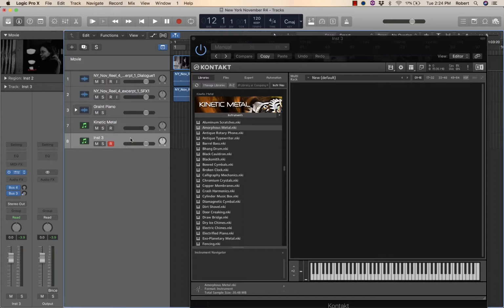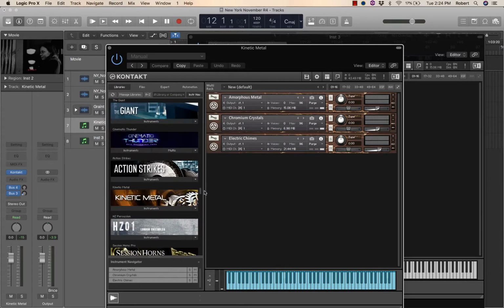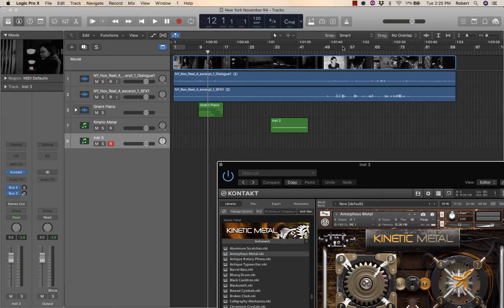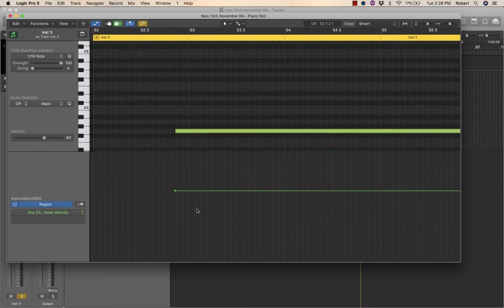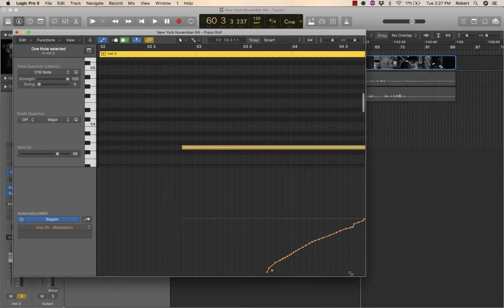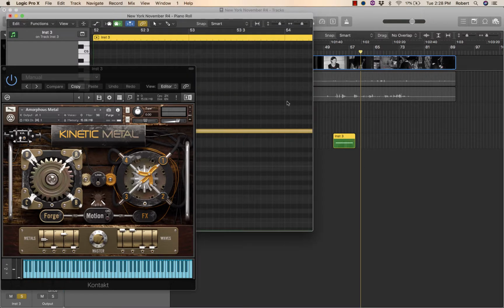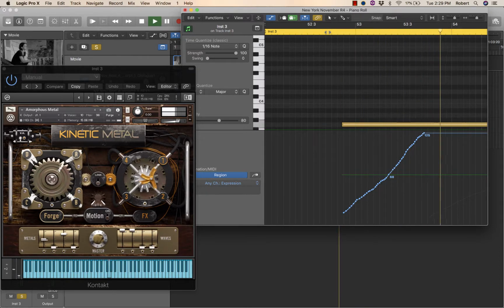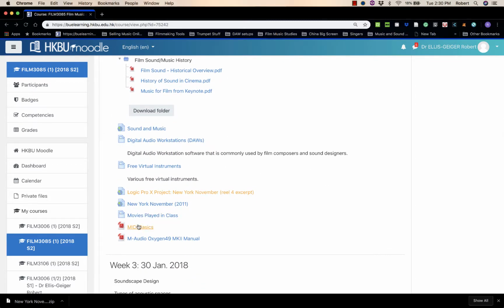8 Logic Pro X: Kinetic Metal & Controllers